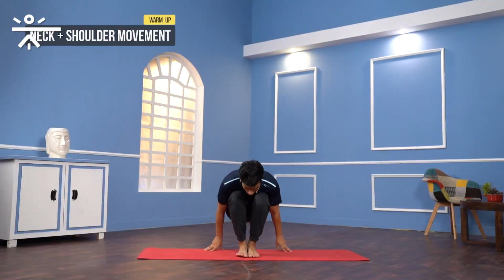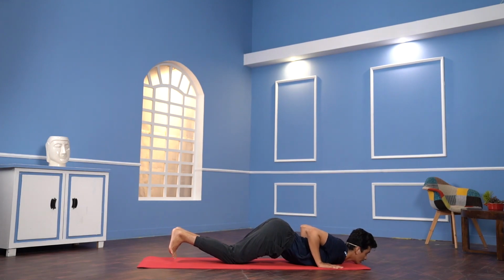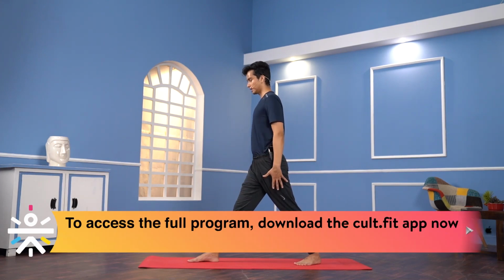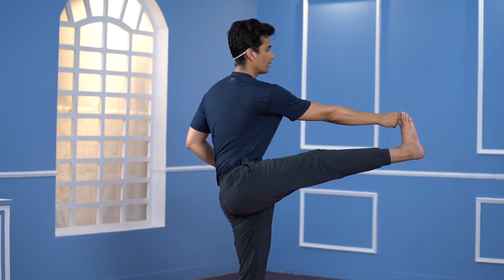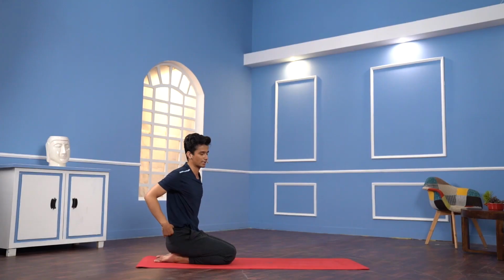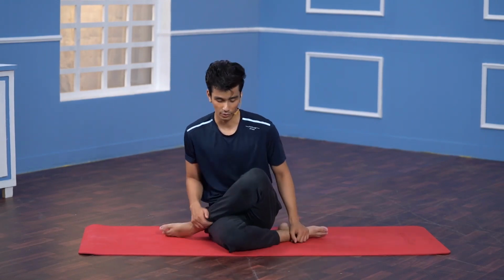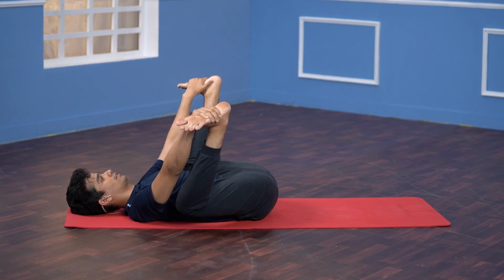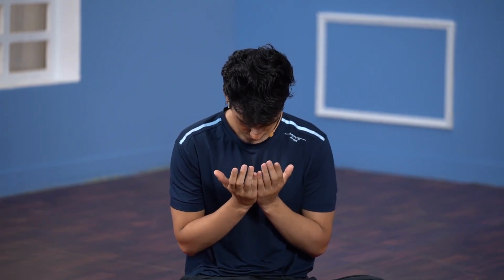Hatha Yoga at Home | Yoga For Beginners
This Yoga Video from Cult Fit is the perfect workout for beginners to start your day. Say yes to healthy living with Cult Fit

We make group workouts fun, daily food healthy & tasty, mental fitness easy with yoga & meditation, and medical & lifestyle care hassle-free.